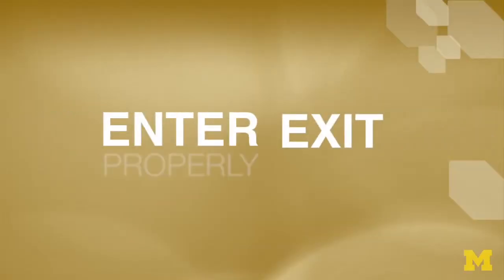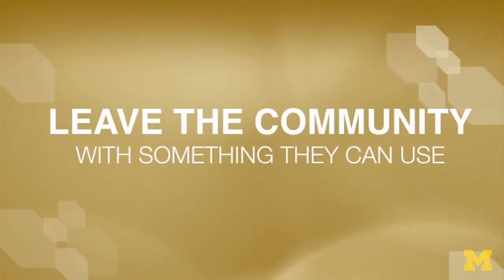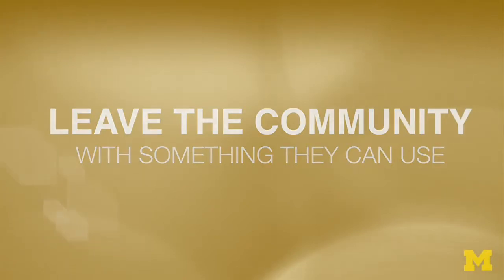Third Century Program UROP